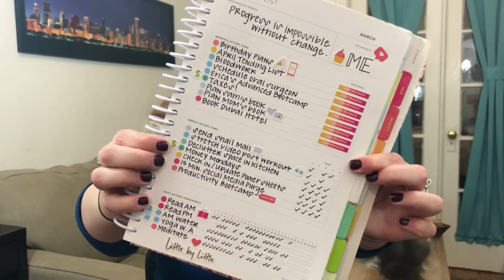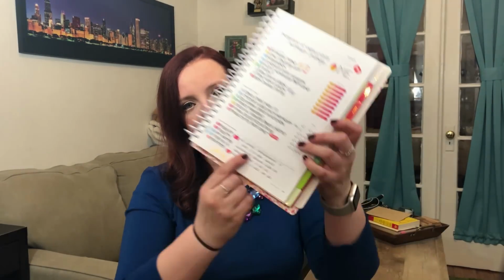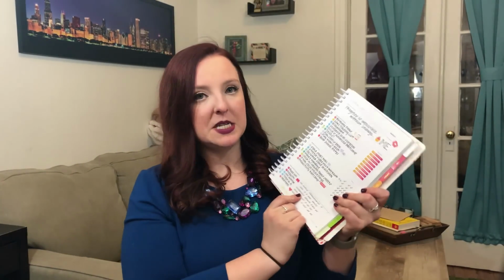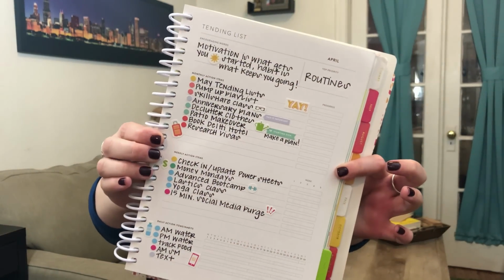Power Sheets Goal Planner Monthly Update | March 2019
Hi! In this video, I give an update on my 2019 goals sharing how March went and my plan for April using my Cultivate What Matters Power Sheets.